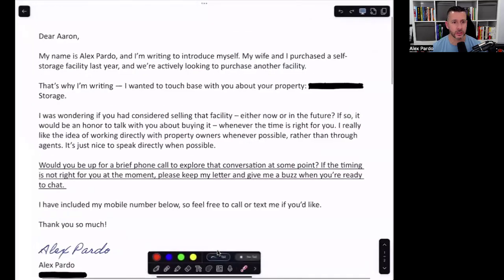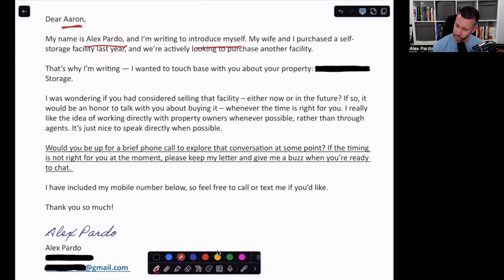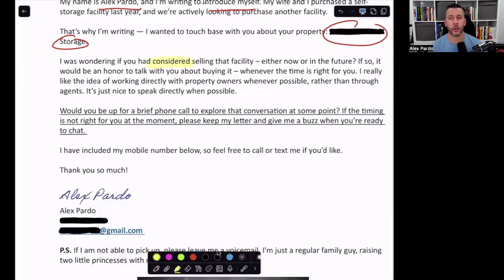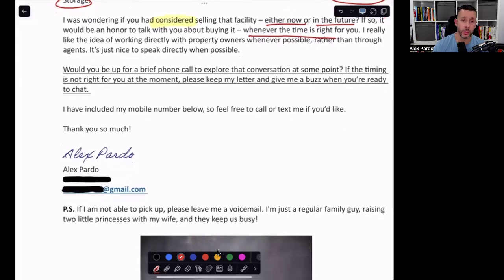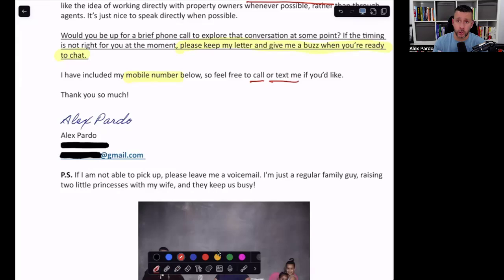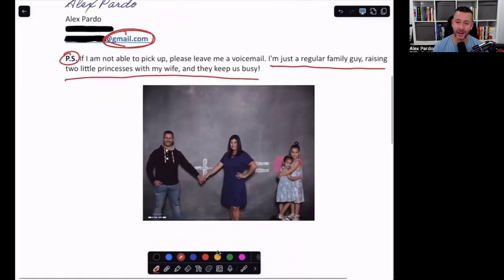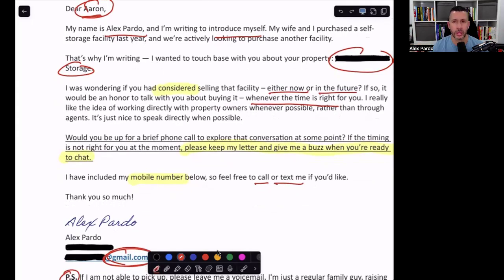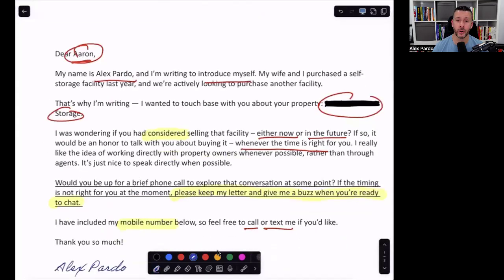Nobody Talks About THIS Storage Deal Strategy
- How to Buy Your 1st Storage Facility, within 6-12 Months

Want to land off-market self-storage deals and generate massive profits? In this video, I break down the exact direct mail letter that got a storage owner to call me—resulting in a $150,000 wholesale fee on a self-storage deal! 💰

📩 If you’re trying to buy your first self-storage facility or scale your storage business, you NEED to watch this. I’ll walk you through:

✅ The psychology behind why this letter works
✅ The step-by-step breakdown of my Secret Weapon
✅ How YOU can use this same strategy to close your own storage deals!

🔥 If you’re serious about getting into Self-Storage Investing, this is your chance to learn a proven strategy that actually works.

💥 Text "$150k Letter" to , and I'll send you a Masterclass Training on How to Find, Fund, & Profit from Self-Storage, within 6-12 Months!

📌 Video Chapters: This ONE Letter Unlocked a $150K Storage Deal! (Watch & Copy It)
00:00 - Intro: A $150K Storage Deal From One Letter
00:12 - The Power of Direct Mail in Storage Investing
00:38 - How This Letter Generated a $150K Profit
01:11 - The Seller Kept My Letter for Two Years!
01:43 - Breaking Down the Deal: Numbers & Profit
02:26 - Why This Letter Was So Effective
03:06 - Understanding Your Target Audience
03:33 - Direct Mail Best Practices (Envelopes & Stamps Trick)
04:10 - Personalization: The Secret to a Winning Letter
05:02 - Step-by-Step Breakdown of My Direct Mail Letter
07:50 - Why Using "Considered" in Your Letter Works
08:55 - How to Get Sellers to Hold Onto Your Letter
10:03 - Call or Text? Giving Sellers Options
11:42 - Handwritten Envelopes & The Human Touch
13:12 - How to Split-Test Direct Mail for Better Results
14:37 - How This Letter Led to Multiple Storage Deals
15:30 - More Storage Tips & Closing Thoughts